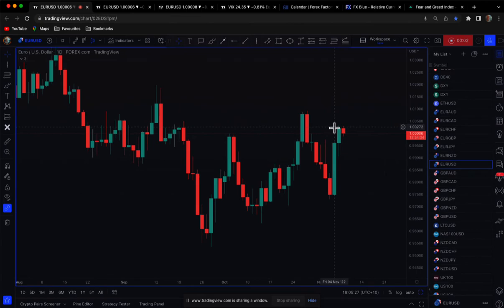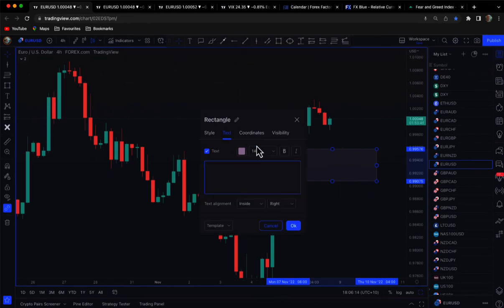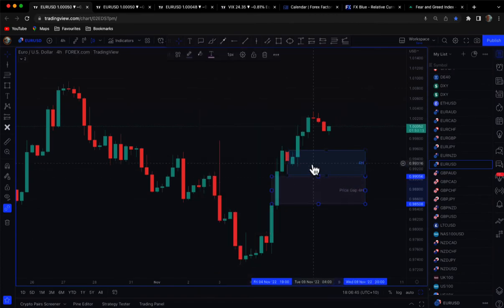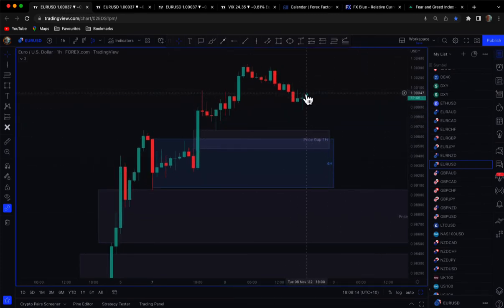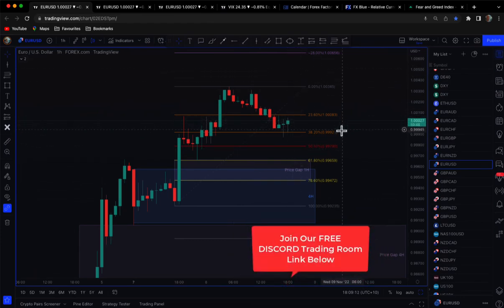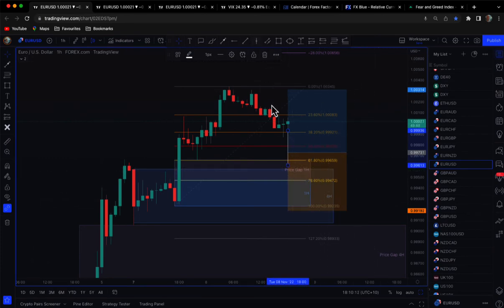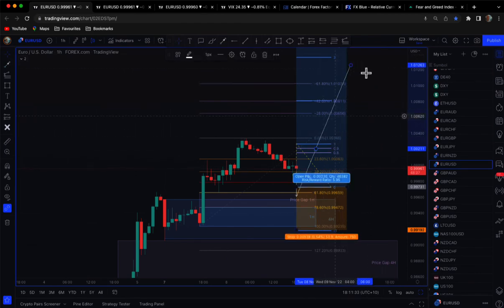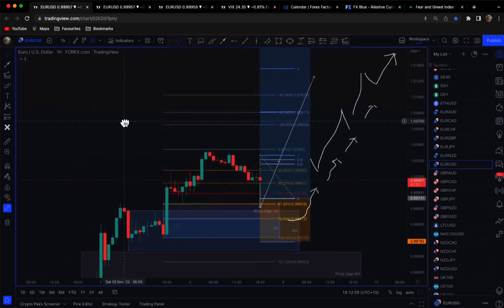EURUSD Technical Analysis and Trade Idea